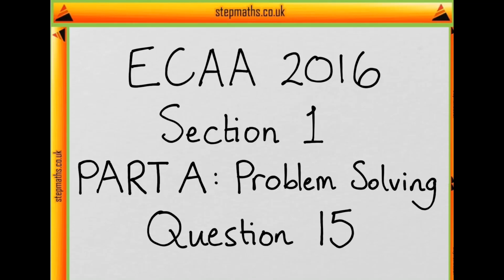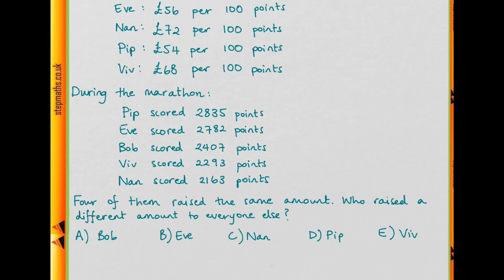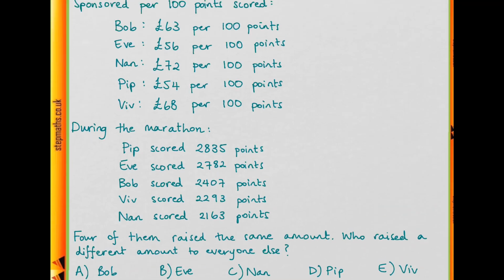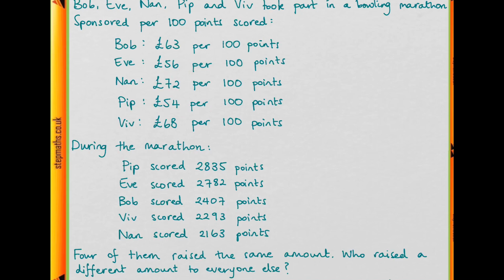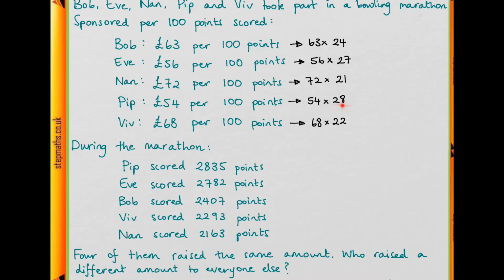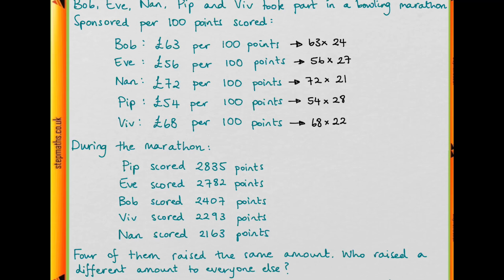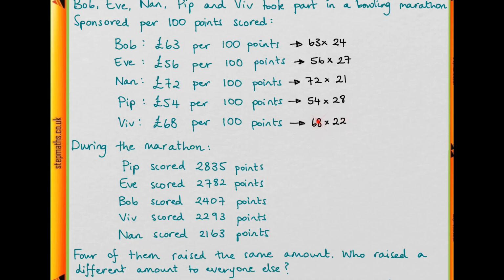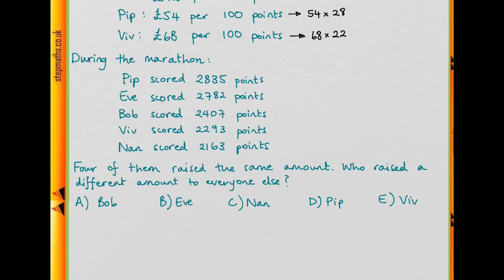ECAA 2016 Section 1 - Q15 - sponsored bowling marathon - Worked Solution